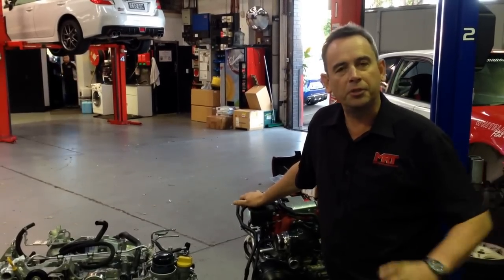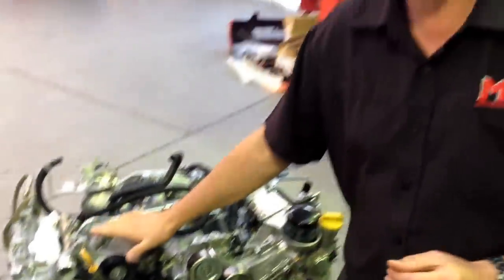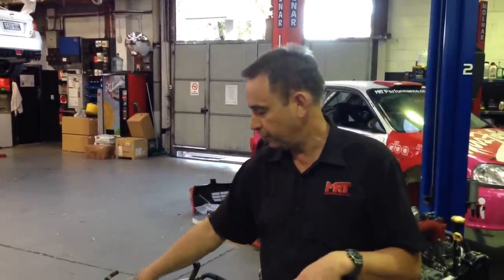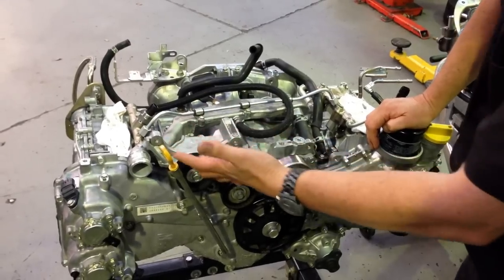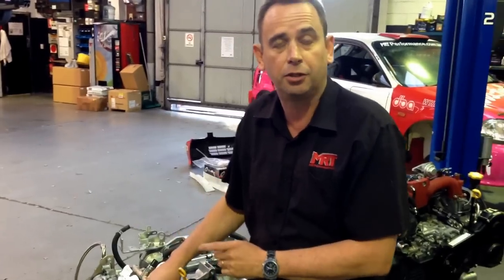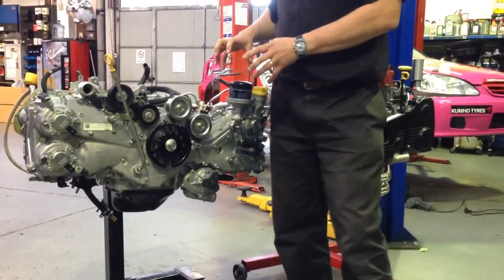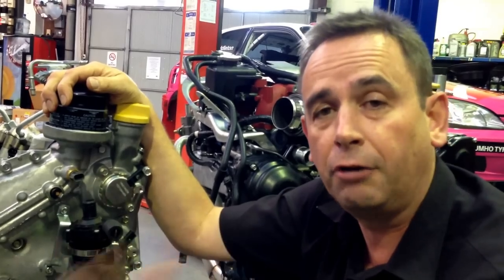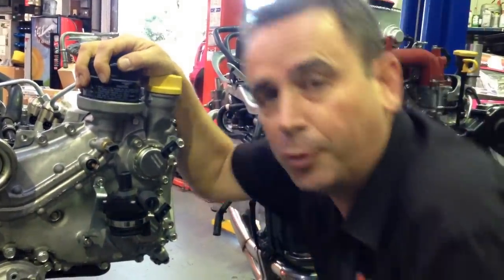Subaru FA 20 engine internal modifications tips and traps with turbo and supercharger